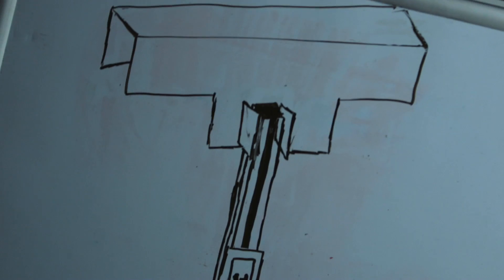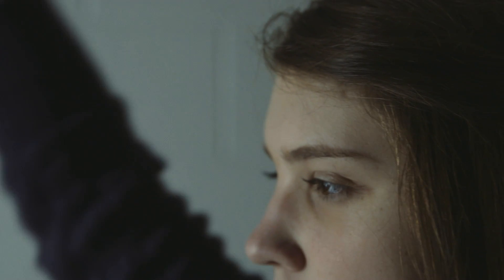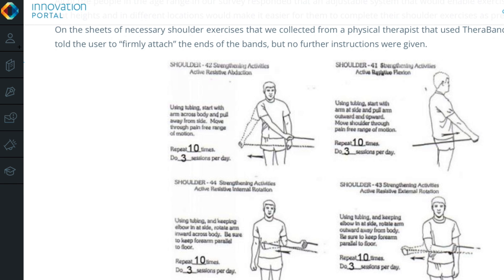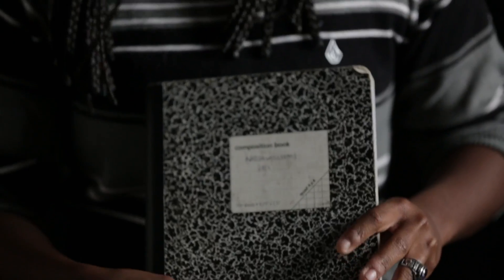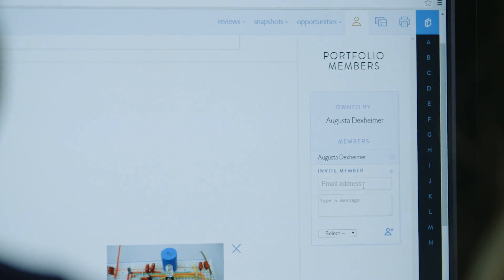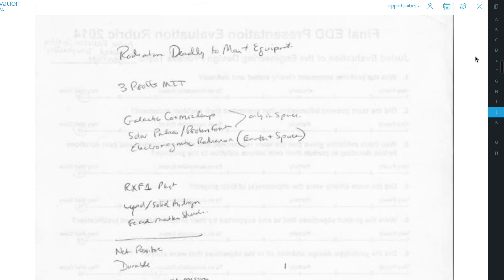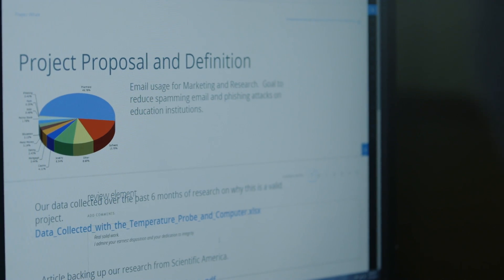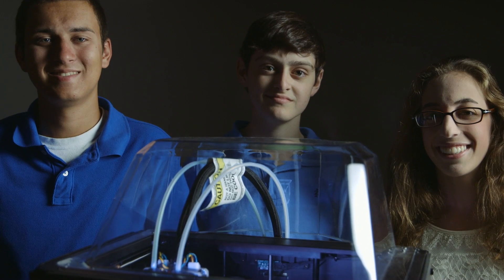The Innovation Portal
Free and open to use for all K-16 students and educators, the Innovation Portal is an online application that allows students to document their design and problem solving projects.  Students and teachers use the embedded design process rubric and resources to guide the work and connect with project partners and mentors anywhere.  The projects are password protected and only those partners and mentors invited to view or edit the work can access the work until the owners are ready to share it out or to enter one of the connected opportunities. ) This work has generated state and international competitions that have earned commendations to students by universities and tens of thousands of dollars in scholarships, prizes and professional product assessment services.